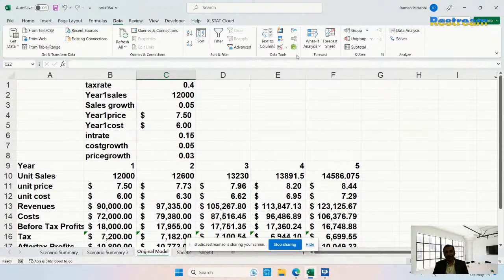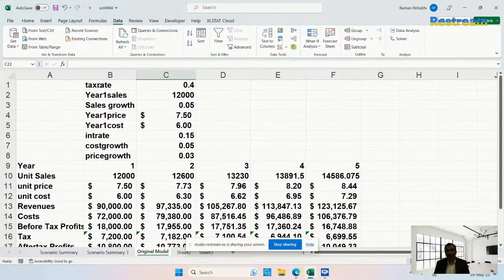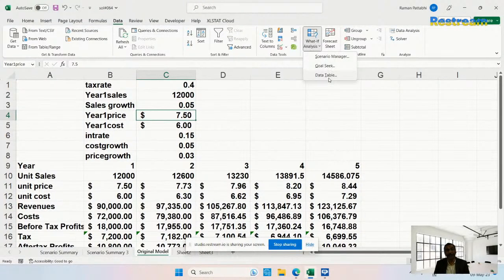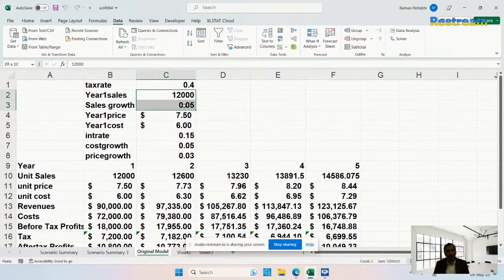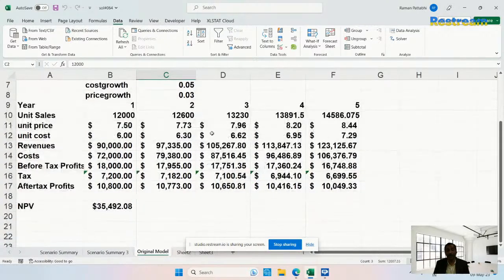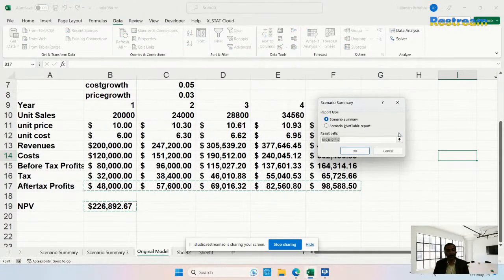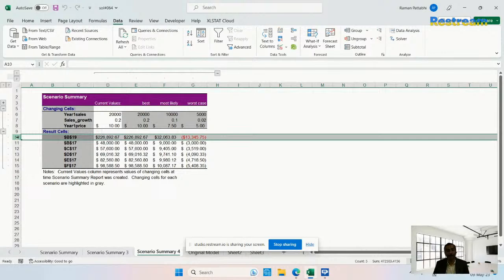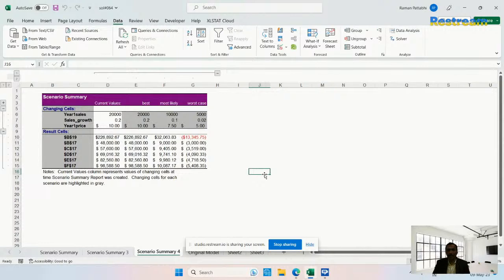Do you know "What if analysis" in Excel?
* what is its application in supply chain management
* is it difficult to learn?